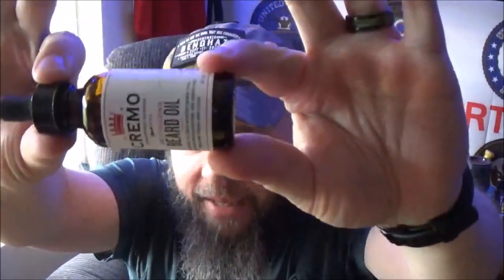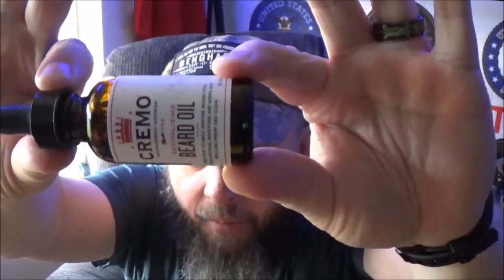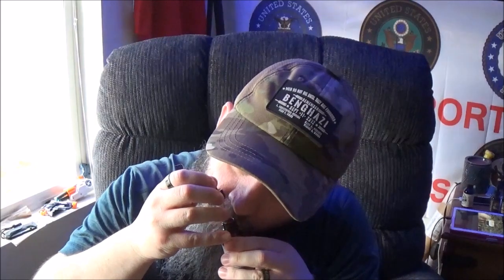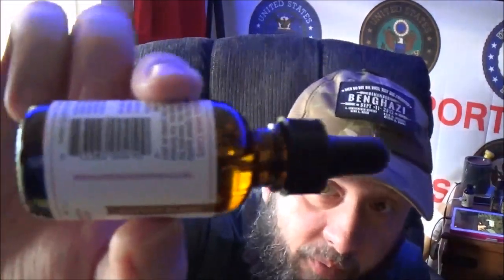Cremo "Forest Blend" Beard Oil Review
So a while back, when i first started to use beard oil, i ran into cremo products at Wal-Mart. I was not sure what to expect of them, but figured why not.

I have to admit the two that i have tried i really love.

I have left a link to walmart.com if you wish to buy this online, or you could walk into your local store.